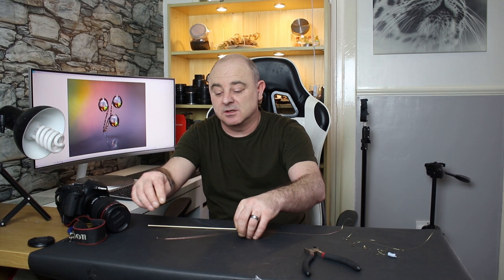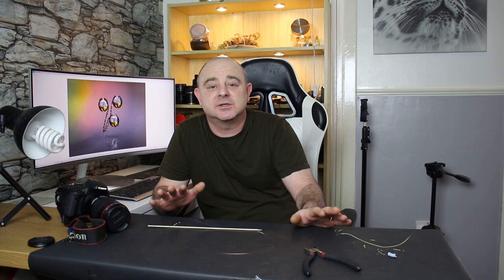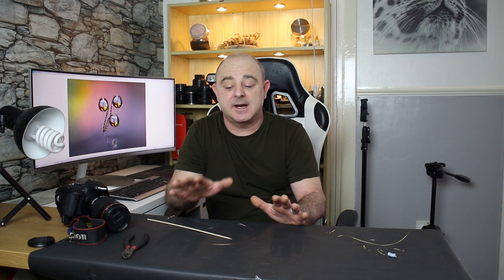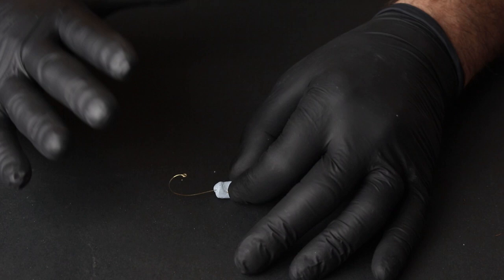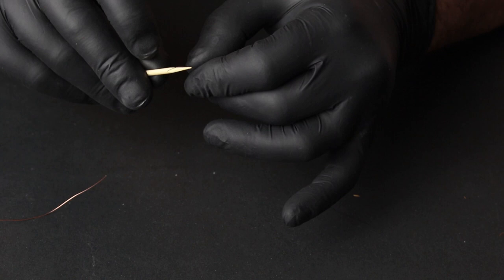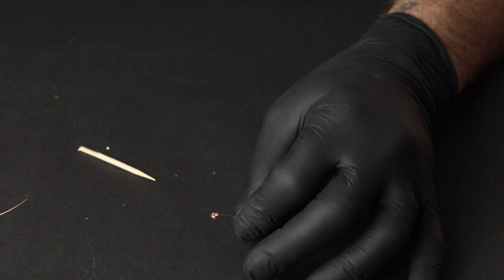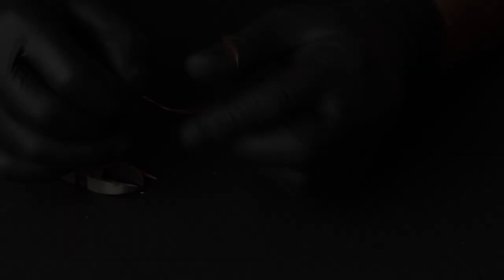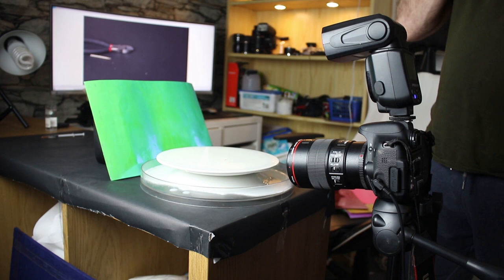Macro photography bringing macro to the art world.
How to do macro photography on budget and bring macro into the art world.
Simple copper wire and water.